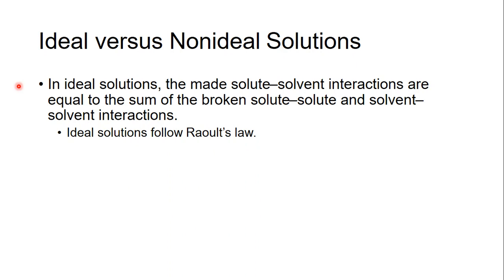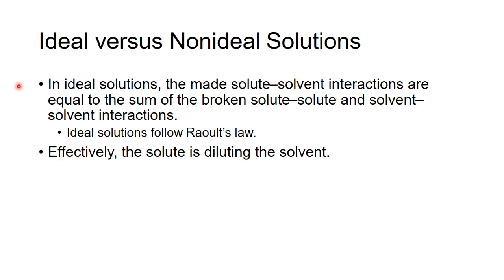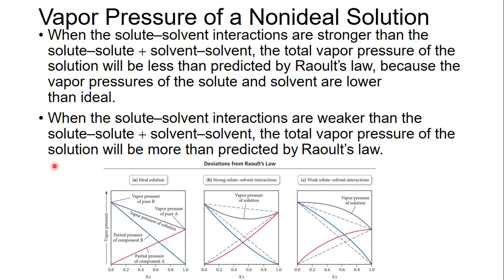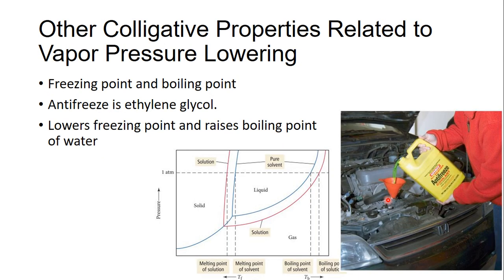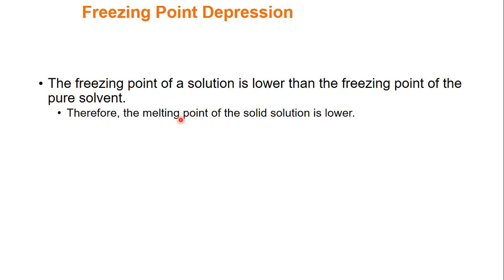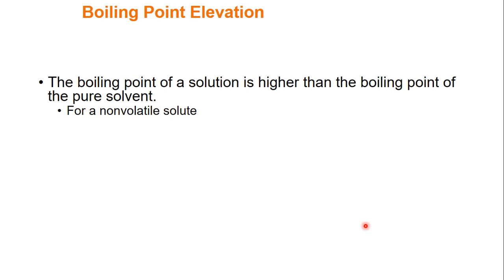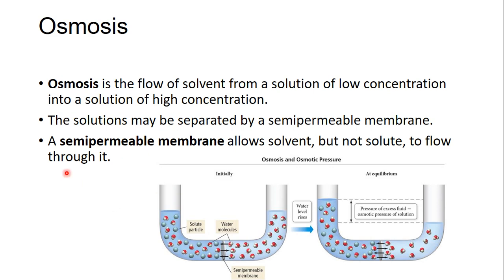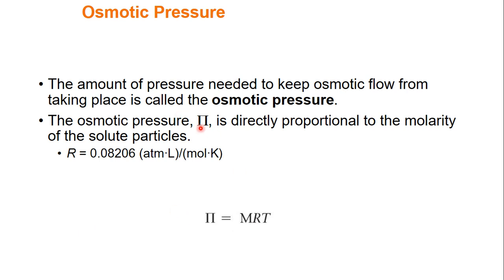Chapter 13 Section 6 Nonideal Solutions